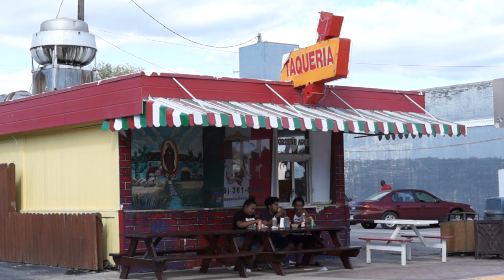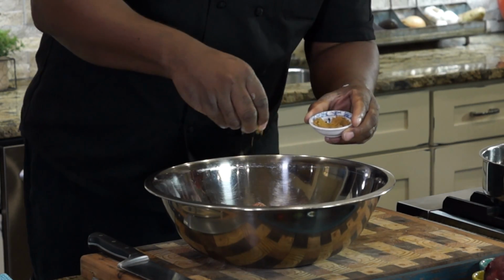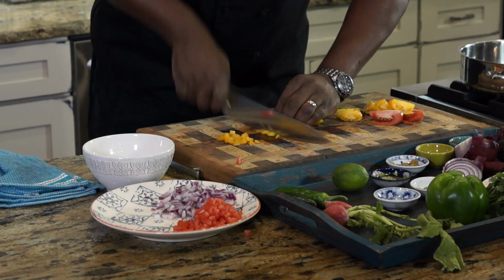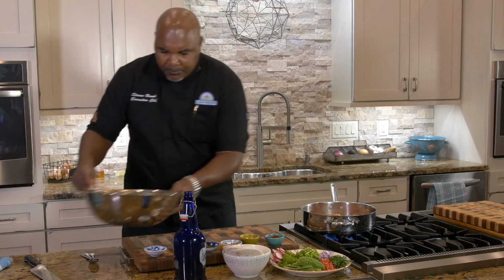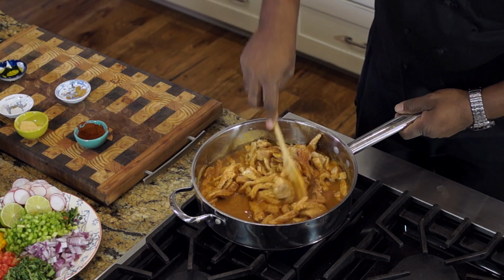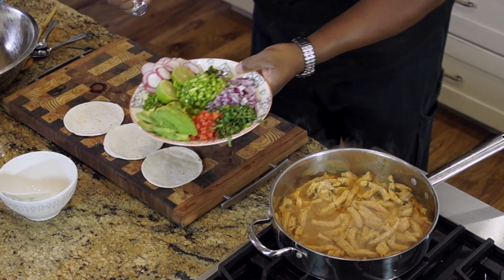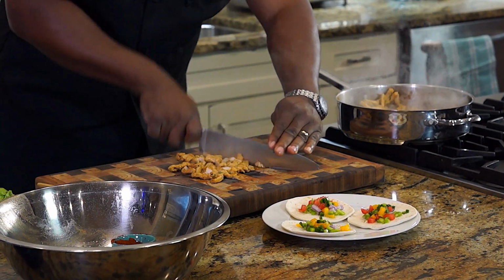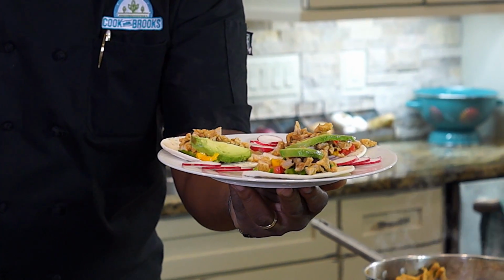Recipe: Cider Pork Tacos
It wouldn’t be an episode of “Cook With Brooks” without something mouthwatering being whipped up. Watch Season 1 Episode 2 to see how Chef Brooks got inspired. With some influence from Princess Peach cider from Black Apple Crossing and the Mexican joint, Taquería Don Güero, across the road in Springdale, Arkansas, he came up with the perfect duo.  Try this recipe where you marinate your pork in the cider for 30 minutes before you cook it and give your dish an unique and delicious flavor.